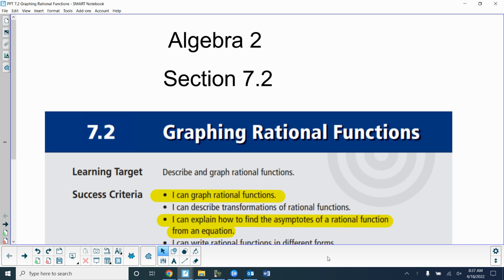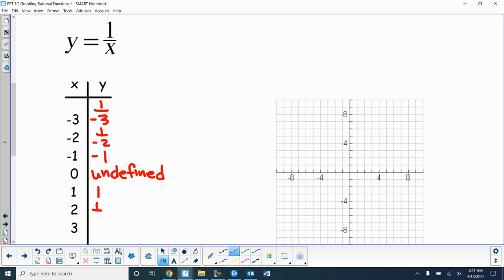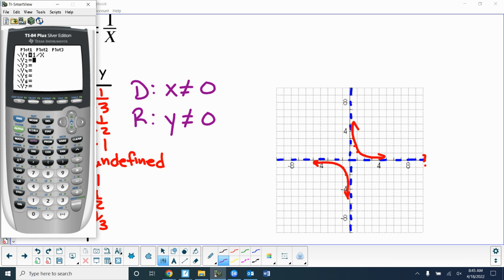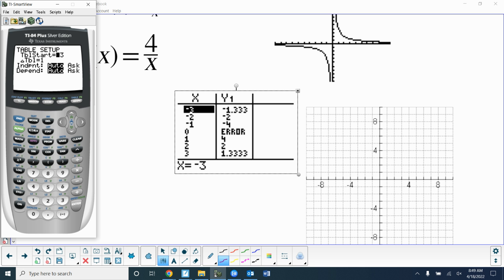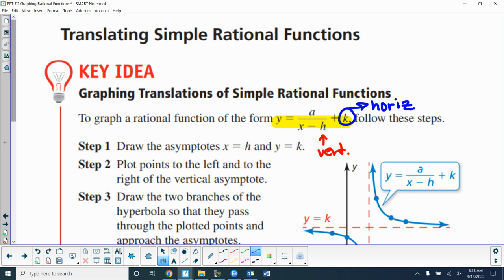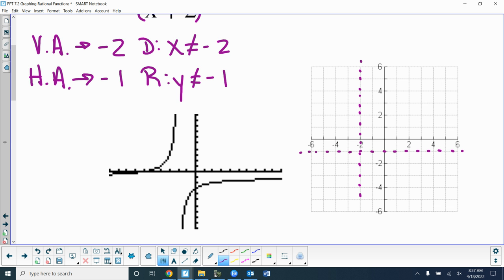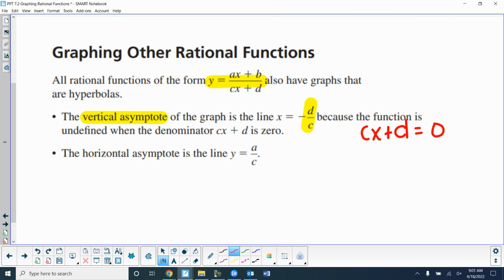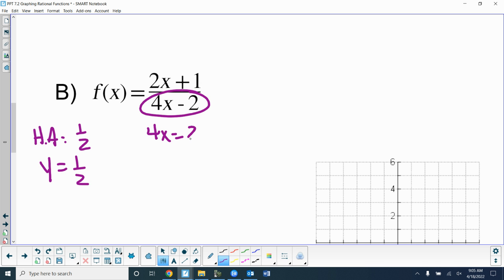Alg. 2, Section 7.2, 4/18/22